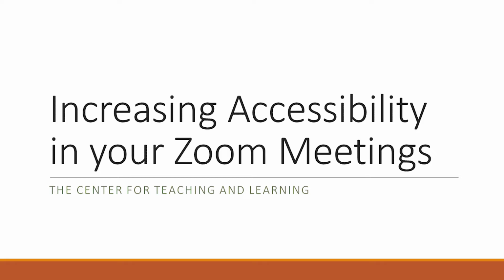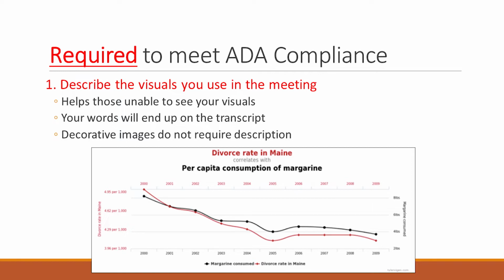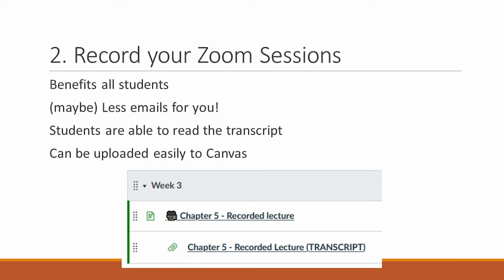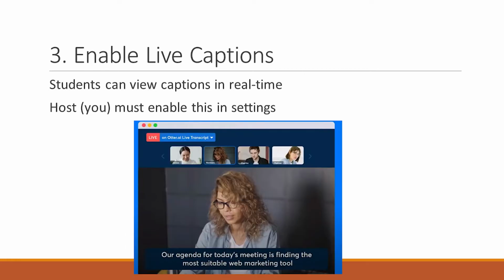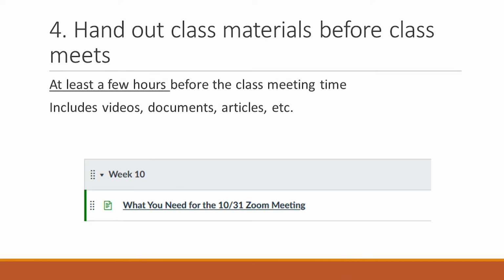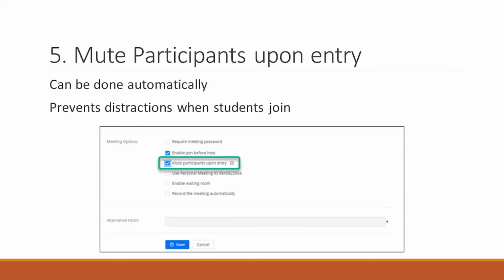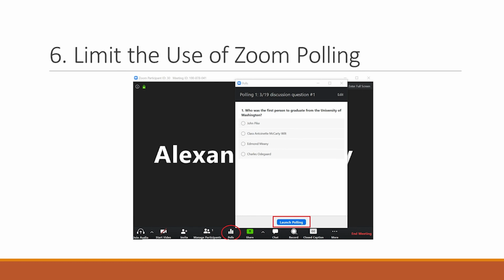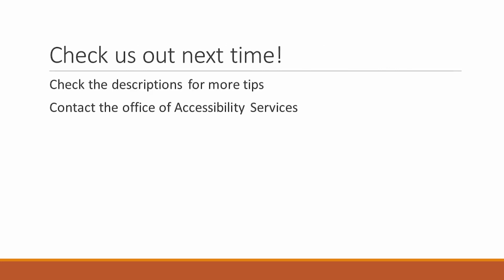Making Zoom Content Accessible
Nick Bixler from the office of CTL covers some quick tips for increasing accessibility when holding classes over Zoom. More helpful resources: